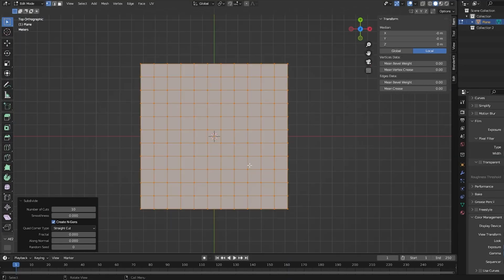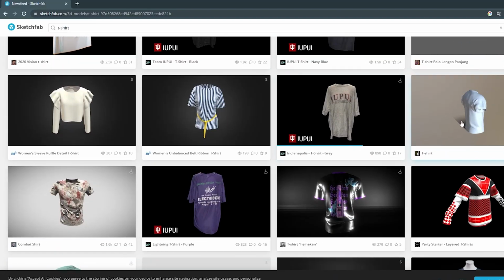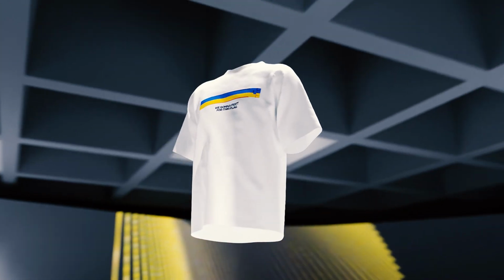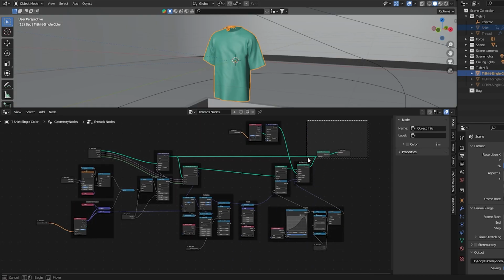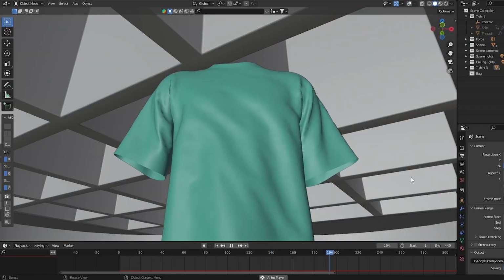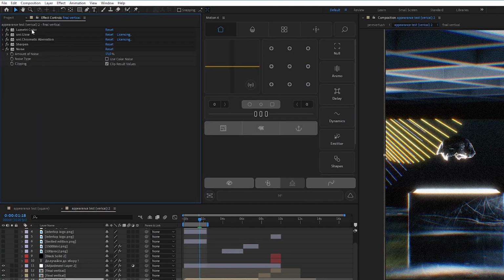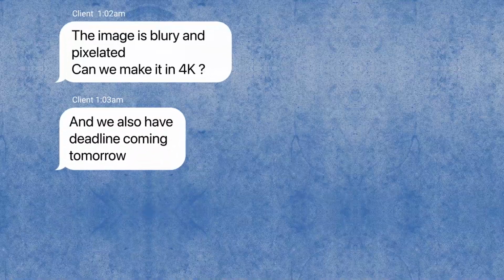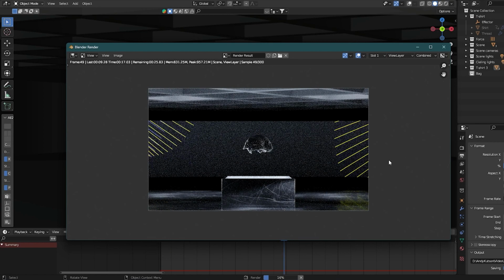Pro Animation for a REAL CLIENT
So, today I’m gonna show you how I made this 3D T-shirt animation in Blender for a real client. Which tool I use to make appearance animation ? What client asked to delete ? And why cloth simulation sucks and what to use instead ?